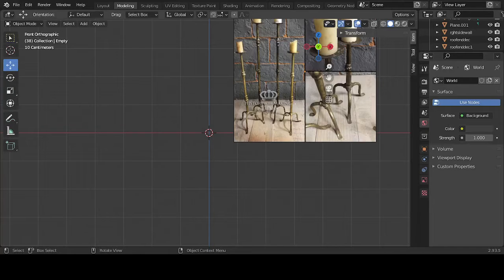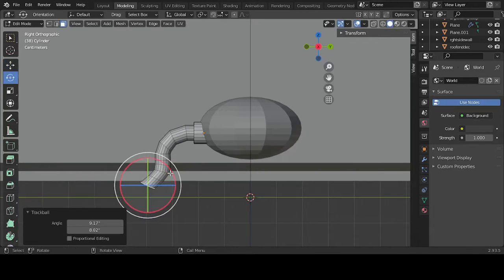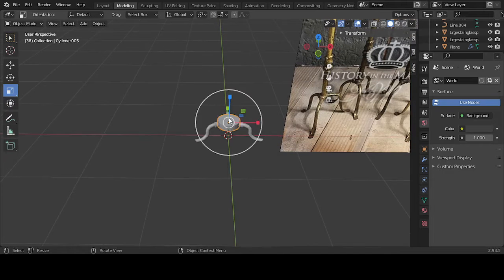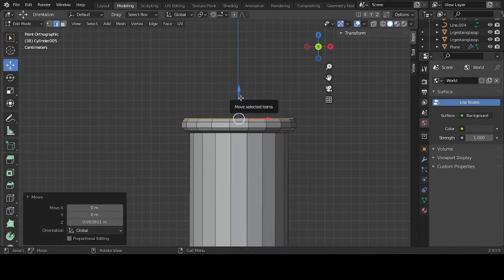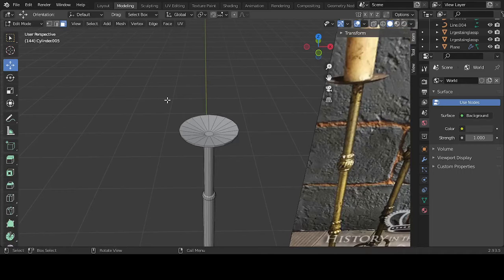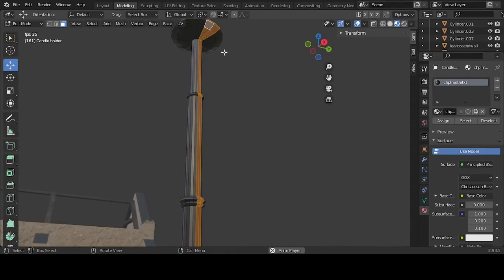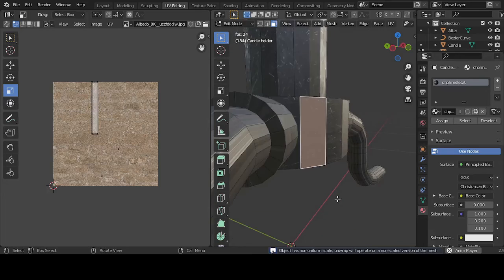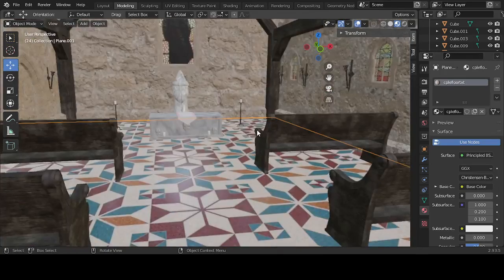Making of Chapel of Zenith part 13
In this part of the video I make the candle holders and candles to go by the alter.
At this point the chapel is almost complete, with only the roof to go.